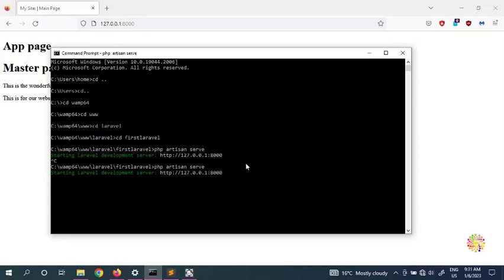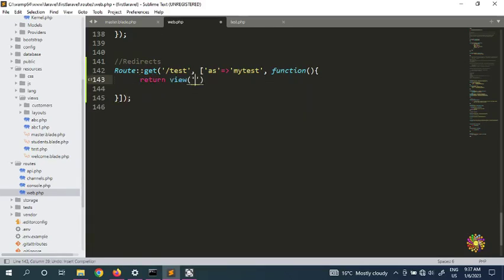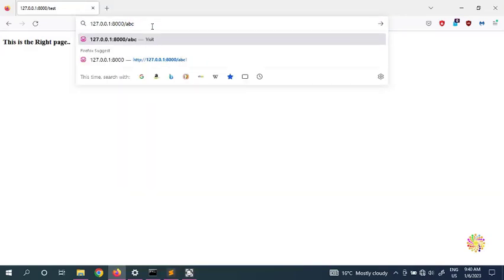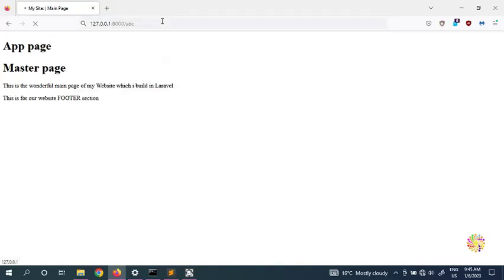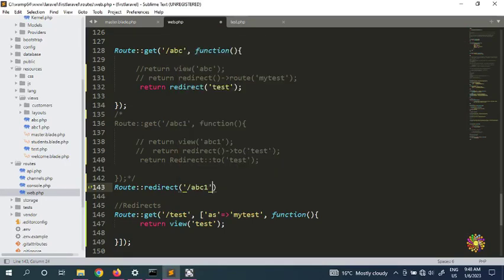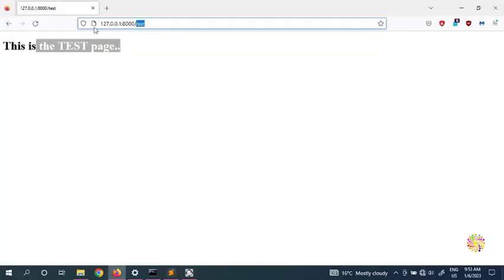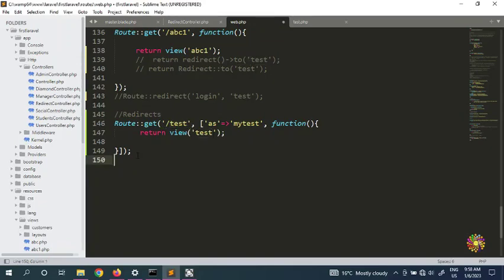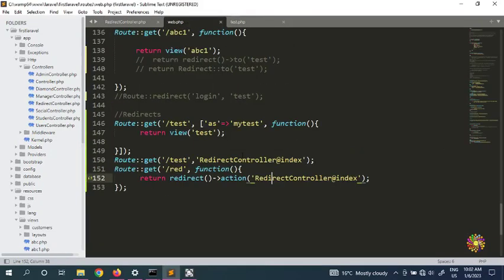27. How to Redirect Pages in Laravel | Learn many different ways to redirect page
In this video you will learn redirection of pages